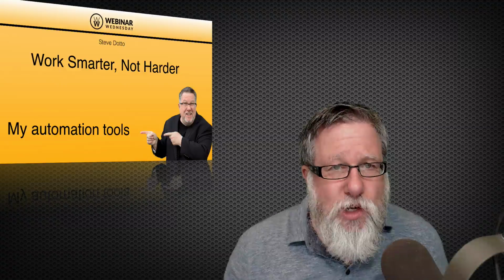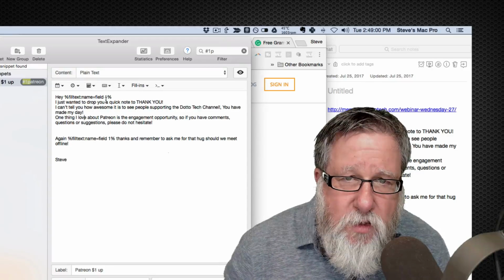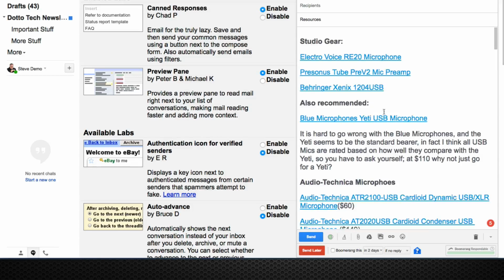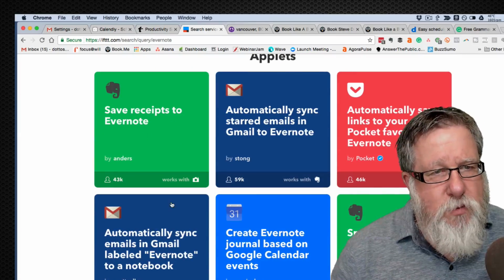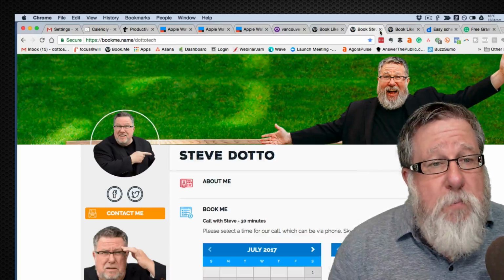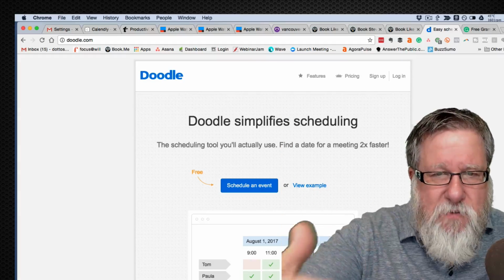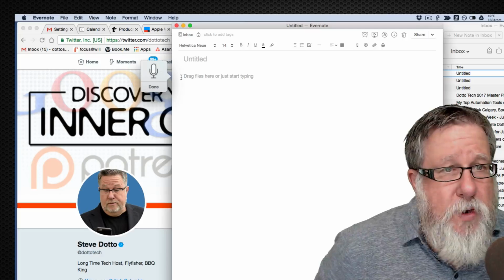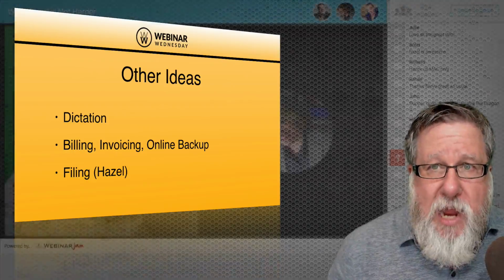My Favorite Automation Tools - Work Smarter, Not Harder - Webinar Replay Online for 48 hours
Top productivity automation tools.

This is a replay which will be online for 48 hours.

Webinar Wednesday Resources
Products we covered